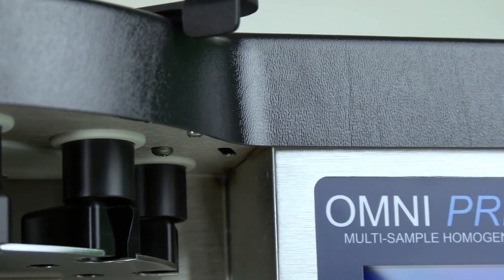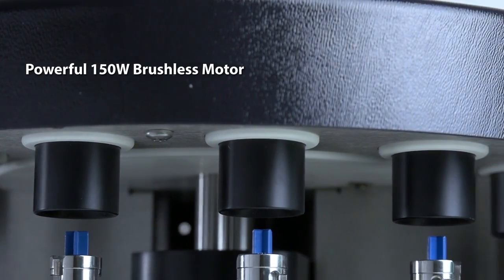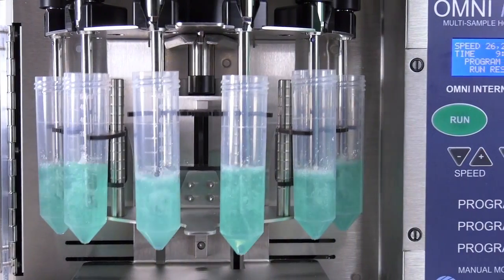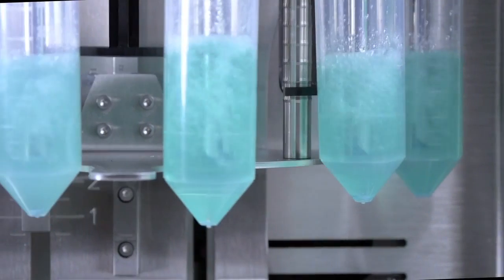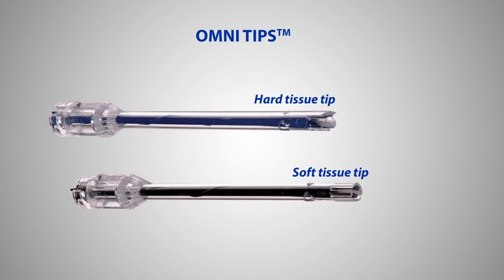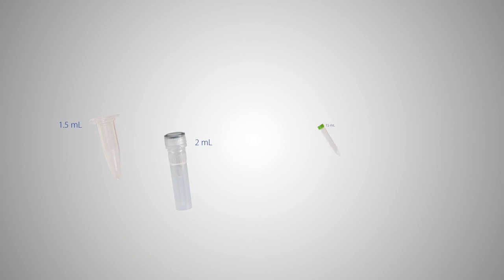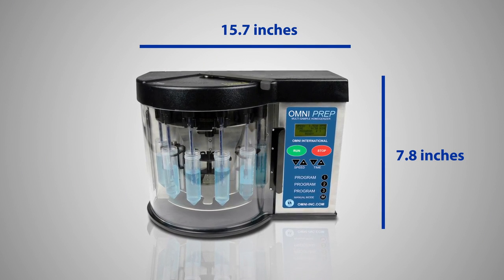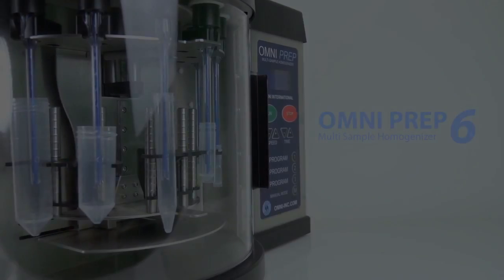Omni Prep 6 | Multi-Sample Homogenizer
The Omni Prep 6 is a powerful, multi-sample homogenizer that supports simultaneous homogenization of up to six samples in a single run. Designed to streamline mid- to high-throughput workflows, the Prep 6 is compatible with tube sizes ranging from 1.5 mL to 50 mL, offering unmatched flexibility for a variety of sample types and volumes.

Whether you’re extracting DNA, RNA, proteins, or working with plant tissue, soft animal tissue, or viscous samples, the Omni Prep 6 ensures consistent, reproducible results with every batch. This rugged, easy-to-use system is ideal for labs looking to increase throughput while maintaining tight control over sample integrity and cross-contamination.

Perfect for research labs, biotech facilities, and clinical environments requiring fast, parallel sample prep with precision.

Key Features:
Process up to six samples at once
Supports multiple tube sizes (1.5 mL to 50 mL)
Compatible with a wide range of generator probes
Ideal for nucleic acid extraction, protein isolation, and more